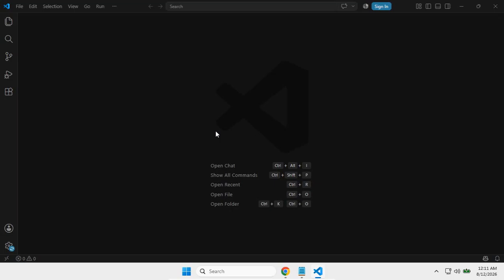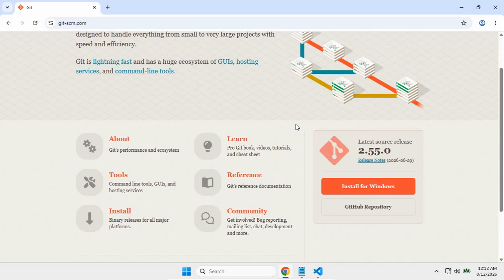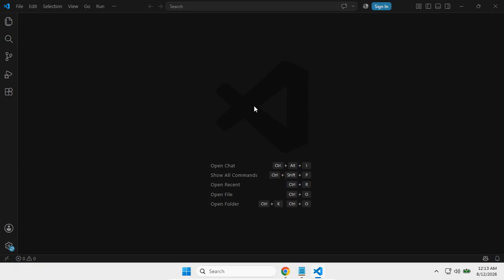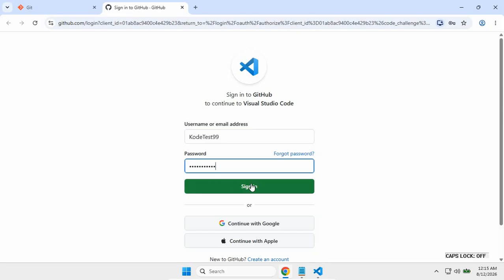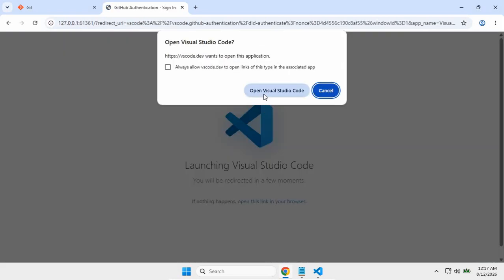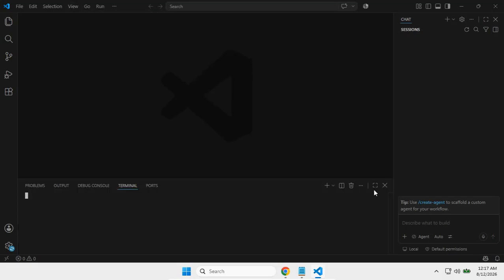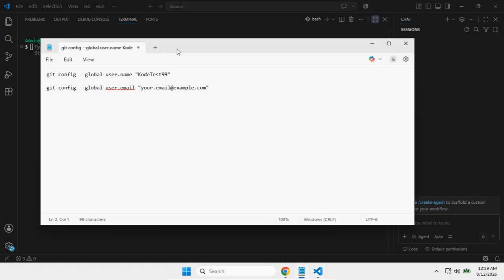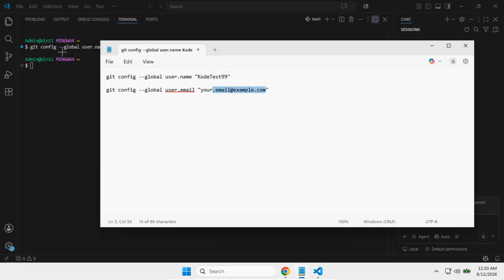How to Link Github to Visual Studio Code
In this video, you will learn how to link github to visual studio code. I hope you'll like the video and leave your feedback and suggestions for future video tutorials.